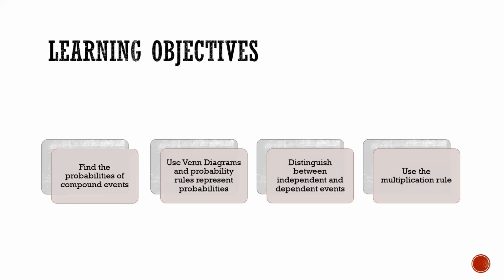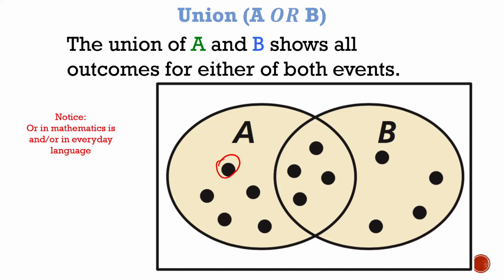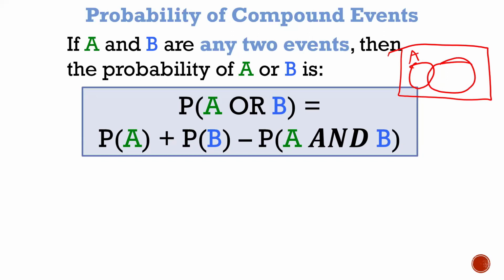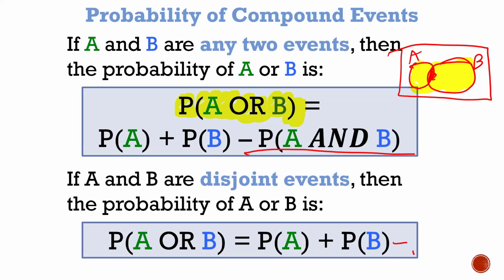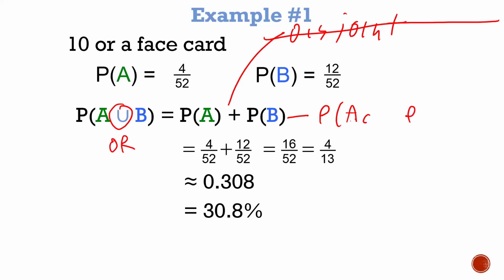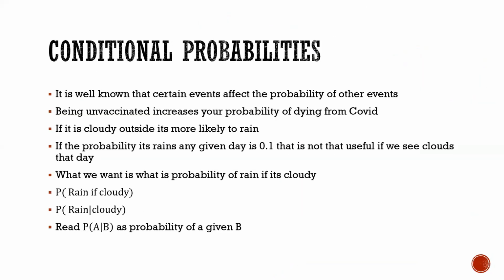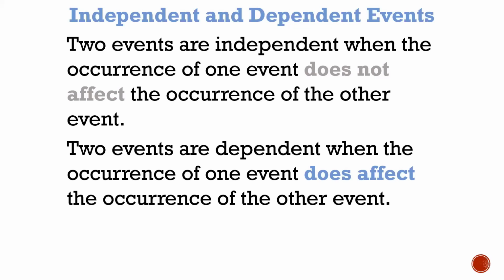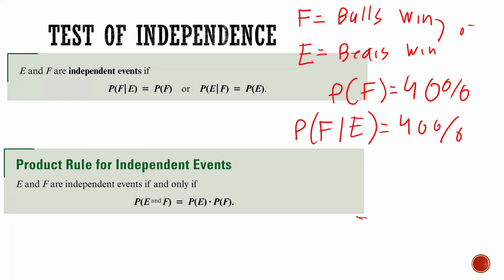Section 4.2 Part 1